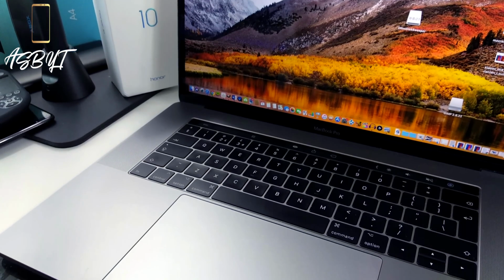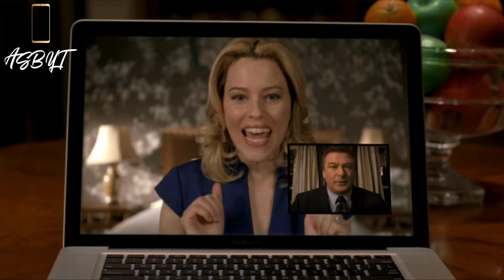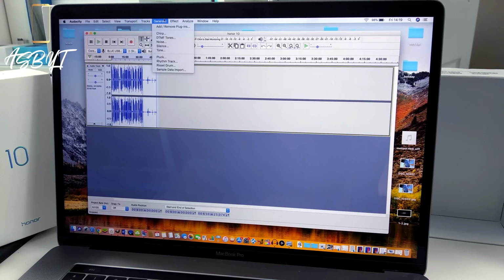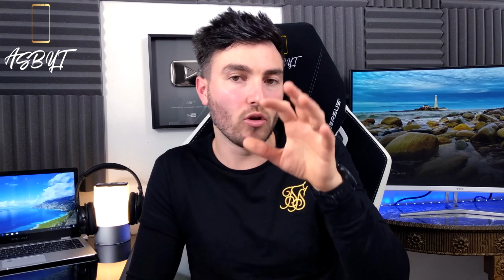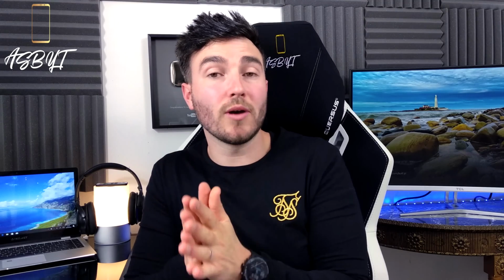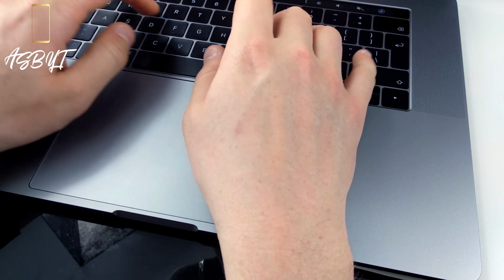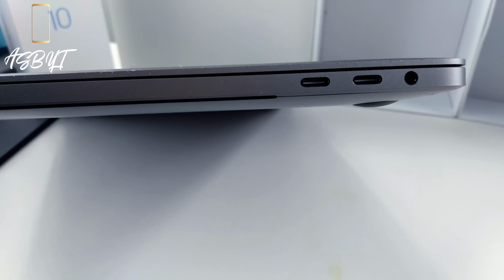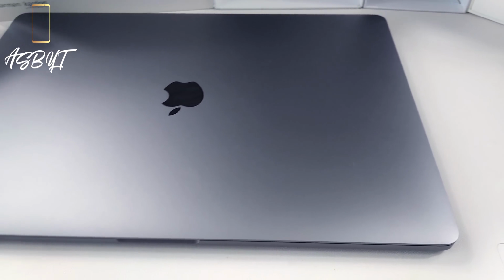Macbook Pro Review - The TRUTH After 6 Months! (2018)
Macbook Pro Review - The TRUTH After 6 Months! (2018) This video is 6 months after the unboxing, of the space gray / grey 15 inch macbook pro! Video made In June 2018, features in the review include a touch bar, speakers, screen / display etc! Reason to buy and reasons not to buy the latest Macbook Pro Space Grey / Silver in June 2018!